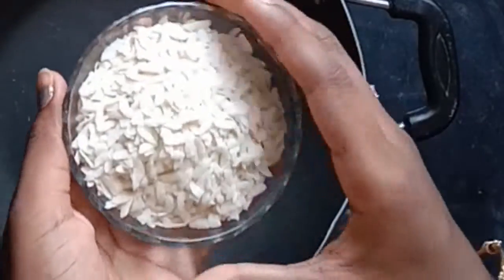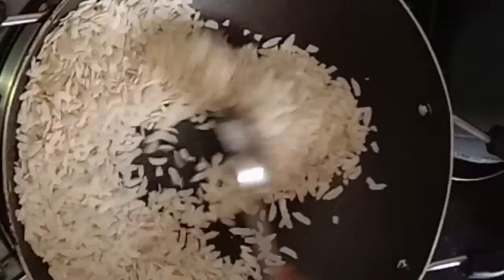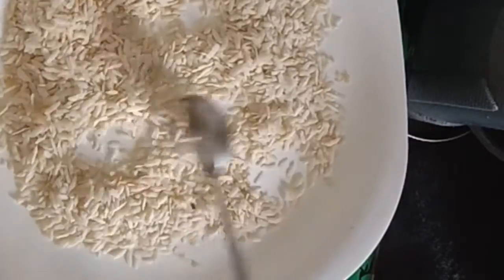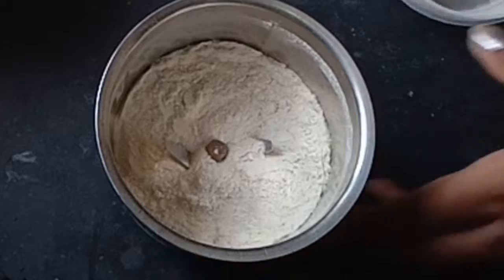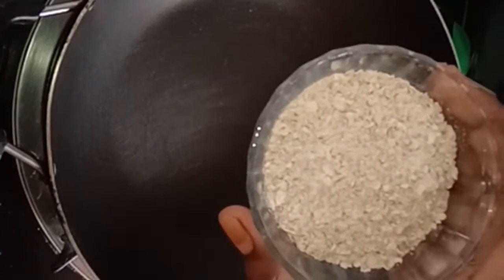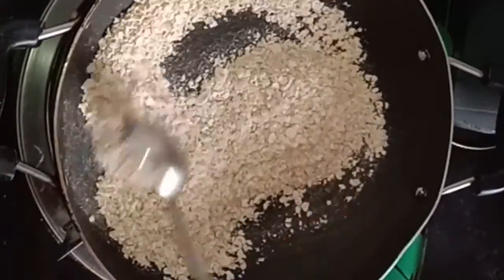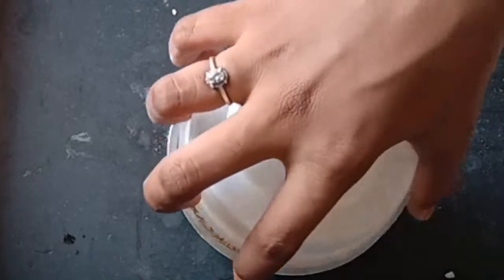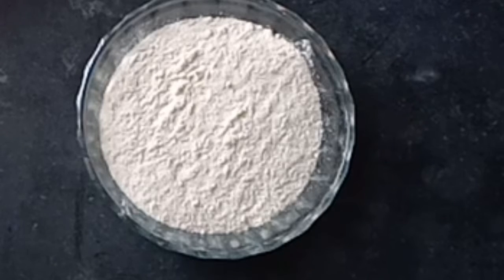TWO INSTANT BABY CEREALS|AVUL&OATS CEREAL